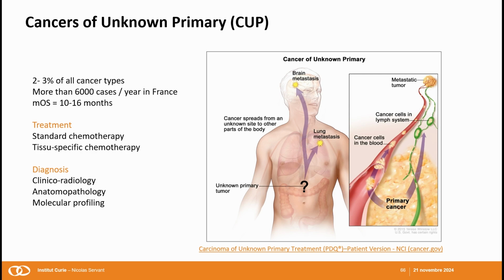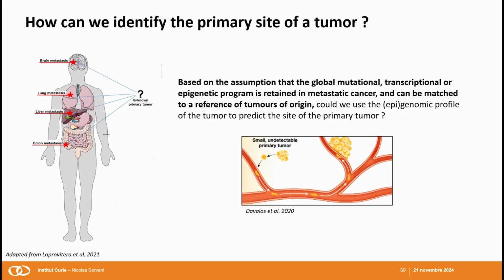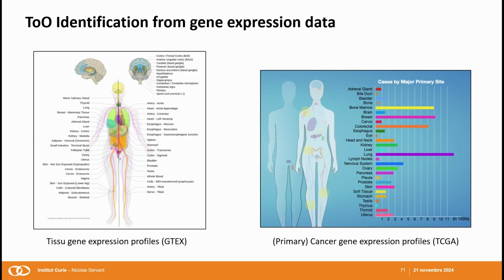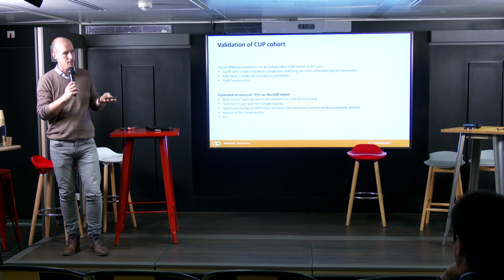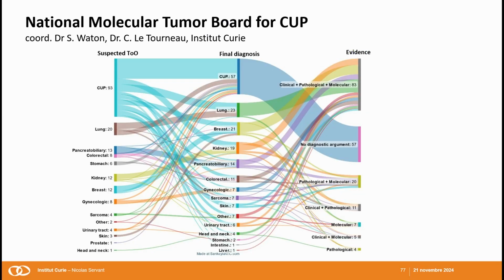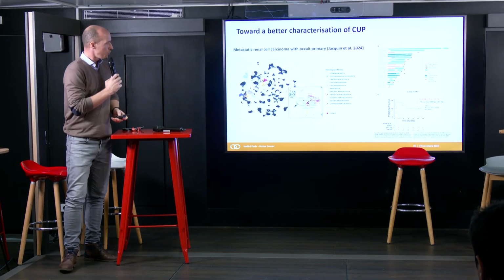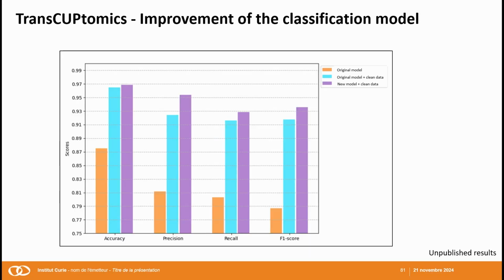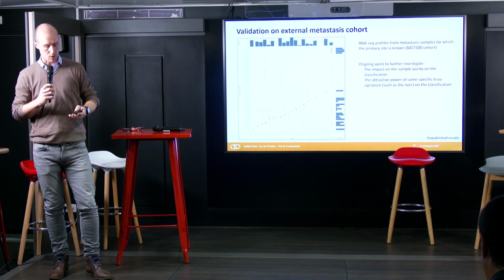Cancer of Unknown Primary: AI to Improve Patient Care with INSTITUT CURIE | AI for Health 2024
Watch the replay of the keynote on "Cancer of Unknown Primary AI to Improve Patient Care" by Nicolas Servant, Co-Director of Bioinformatics Core Facility at Institut Curie, at the AI for Health Summit by Artefact.

AI for Health Summit brings together inspiring business and tech leaders from the health ecosystem (pharma companies, hospitals, regulators, institutions, tech providers, startups & scale-ups,...) encompassing key public and private stakeholders, who will share their views and concrete use cases about their data & AI transformation having a positive impact on people and organizations.

We welcomed 2000+ attendees and over 130 international speakers from startups, large groups and companies, international organizations, academic institutions, and more.
Our summit was filled with inspiring conferences and keynotes, sharing issues and solutions on trending topics such as :
-Using generativeAI to address mental health challenges
-Enhancing pharma and medtech sales representatives with the power of AI
-Building trust in genAI with patients' information and e-consent
-Harnessing the power of the datascience community to accelerate AIadoption in healthcare
-Artificial Intelligence: advancing drugdevelopment to be faster and smarter
-Transforming radiology with generative AI